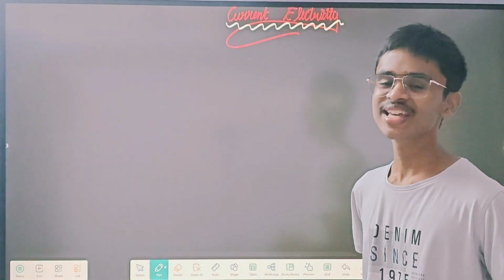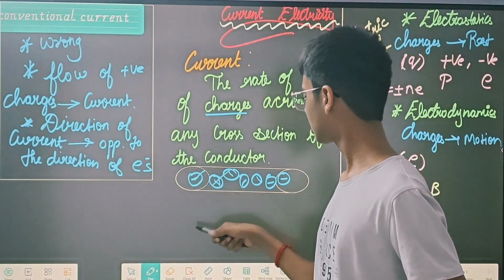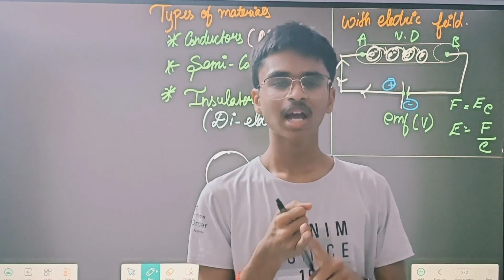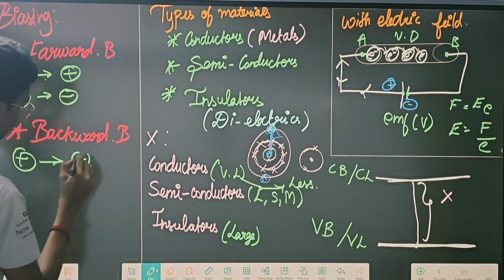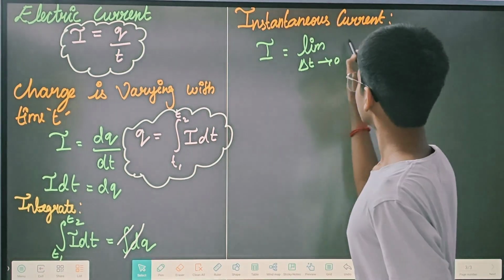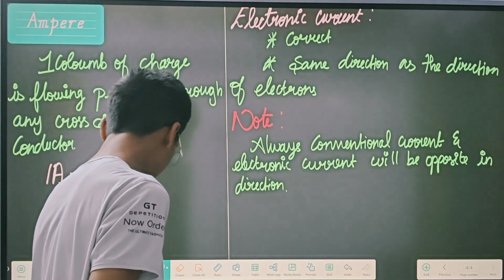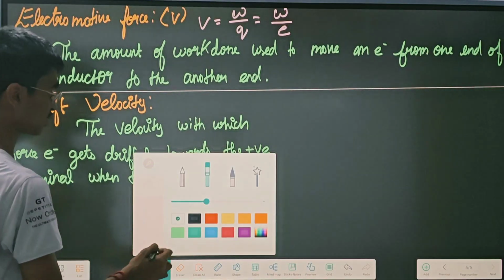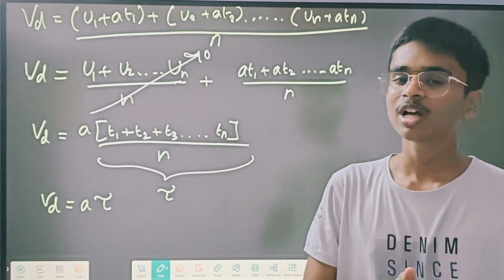Current electricity one shot physics english